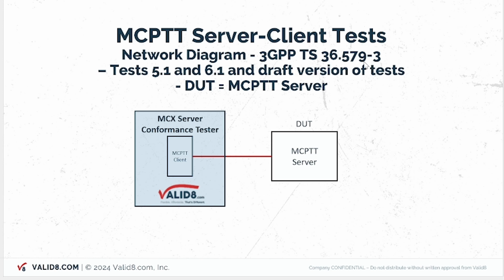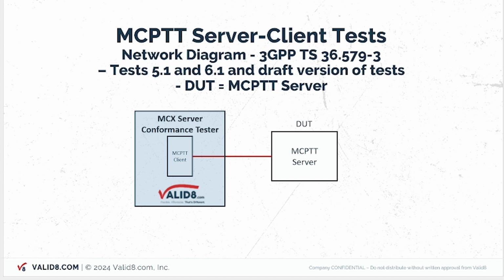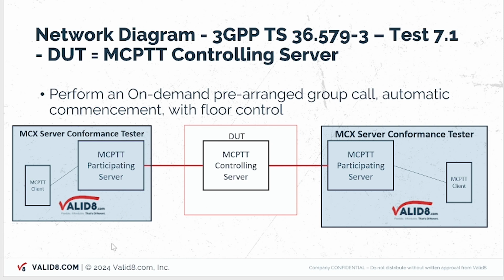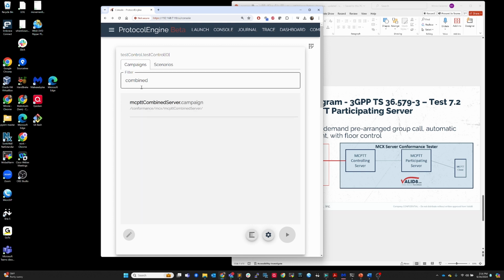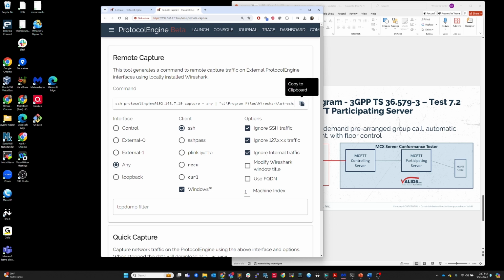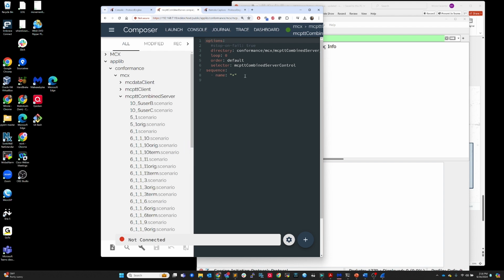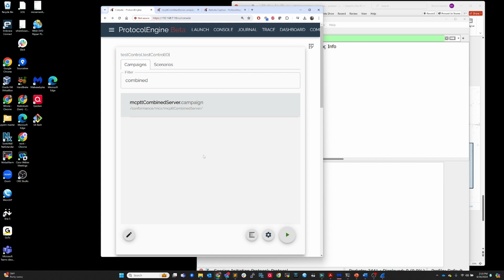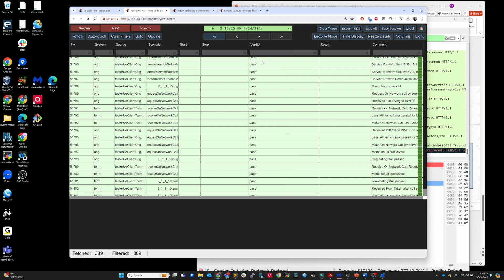MCX Server Conformance Test Suite- Valid8 Demo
Valid8 MCX Server Conformance Test Suite Demonstration Video